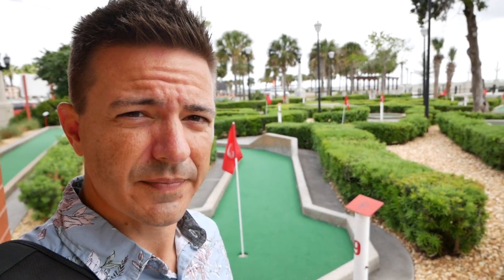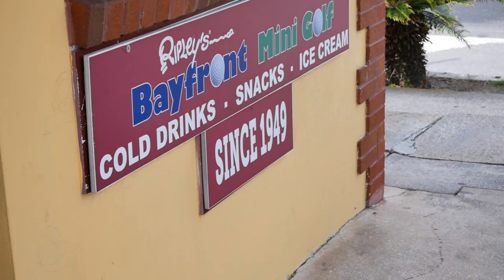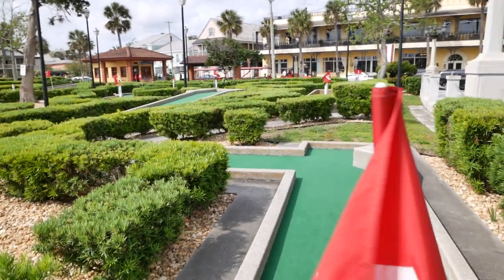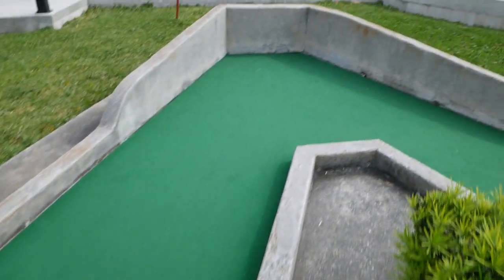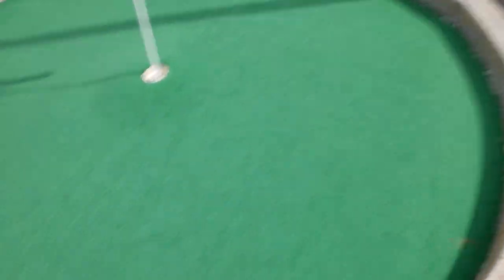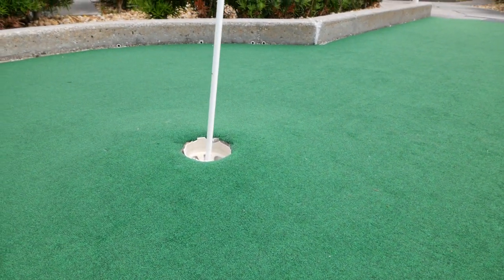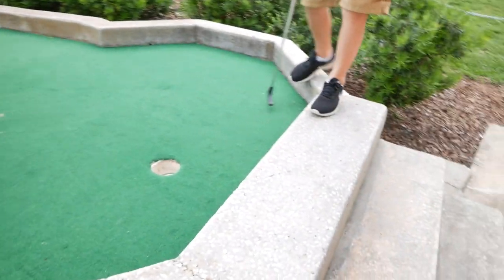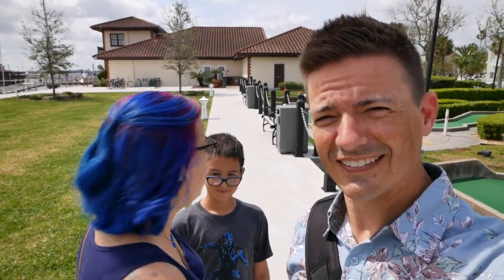Oldest Mini Golf Course In Florida | Ripleys Bayfront Mini-Golf | St. Augustine, FL | Vlog2019 Ep015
Ripley's in St Augustine not only has an oddities museum, but a super sweet mini golf course...who knew??!!?? Now we do, and so can you! Believe it, or not... welcome to Ripley's Bayfront Mini-Golf